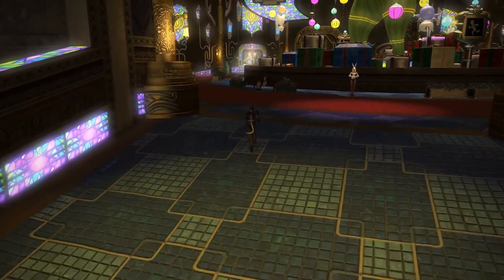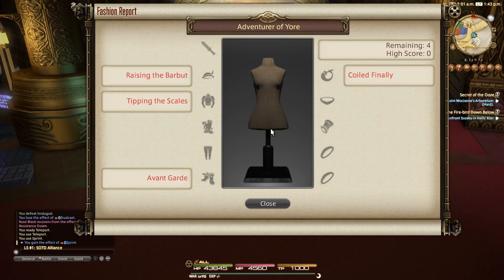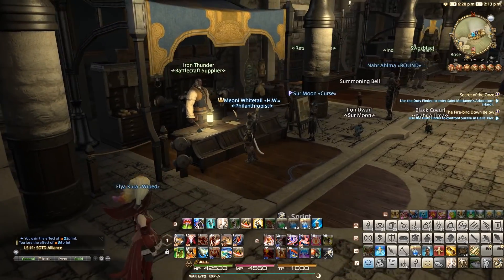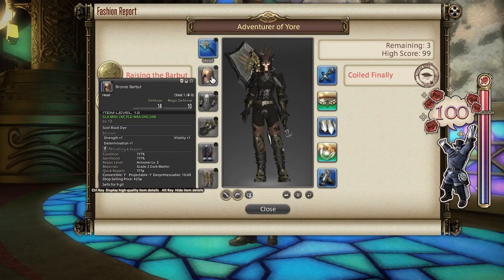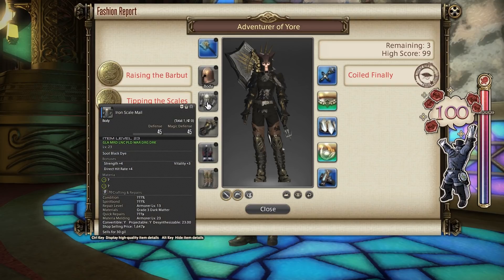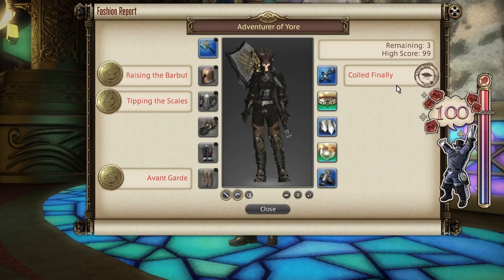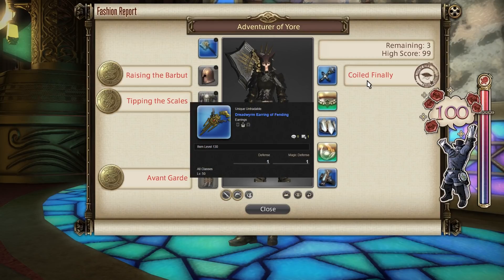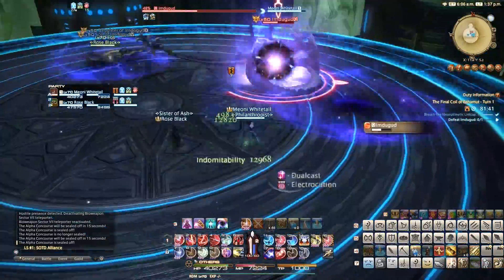FFXIV: Fashion Report Friday - Week 40 - Theme : Adventurer of Yore